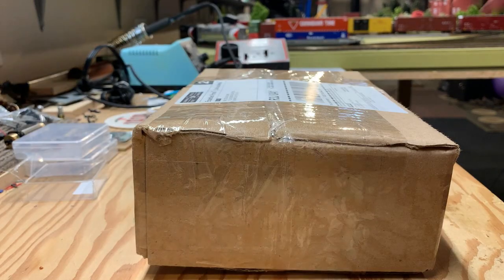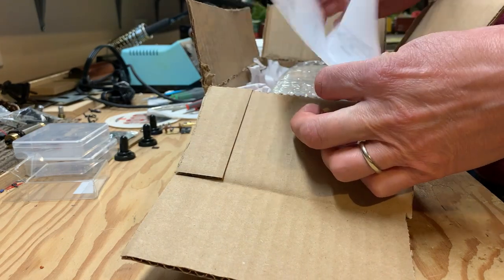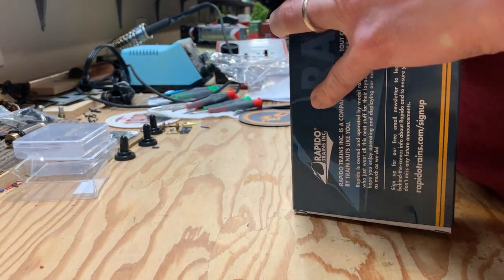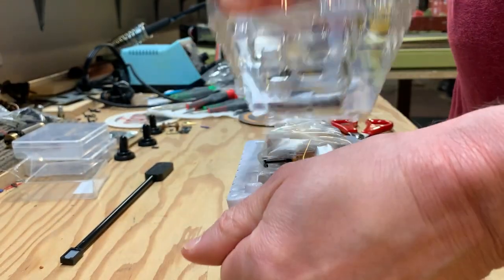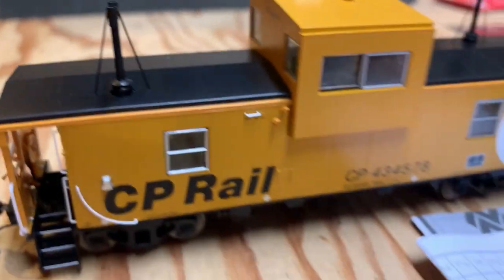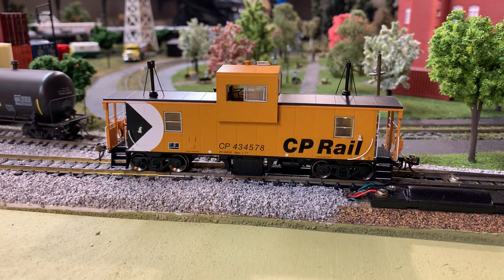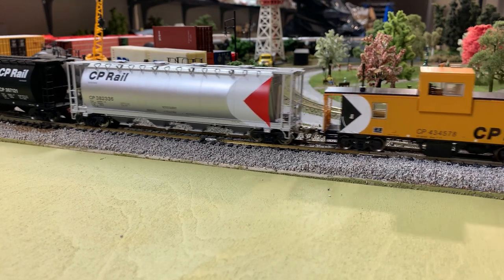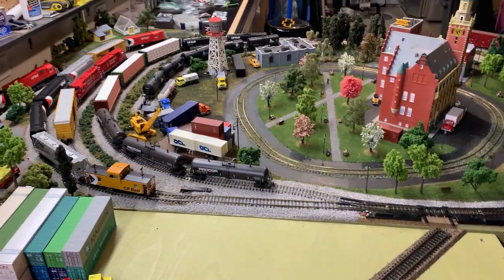Unboxing Rapido Ho Scale CP Angus Van Caboose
Watch as I unbox and review my new Rapido Trains, Ho Scale, Canadian Pacific Angus Van, or caboose.